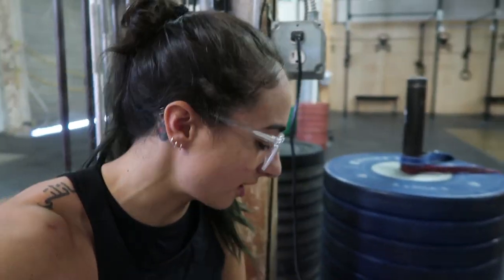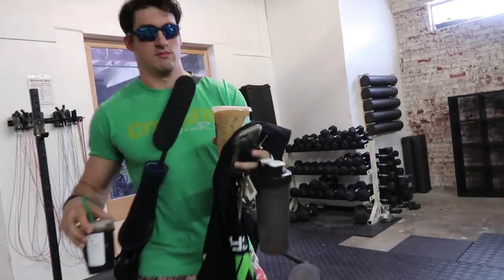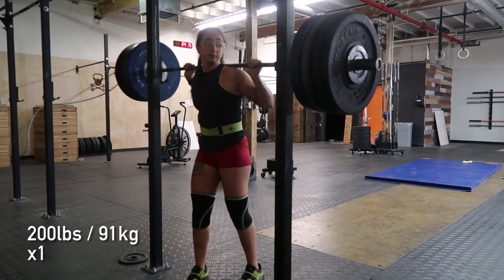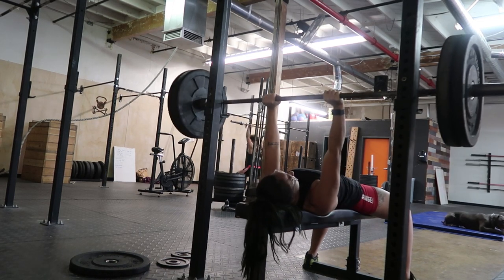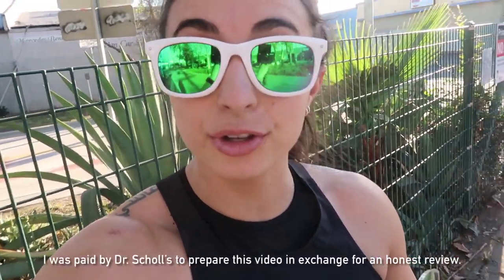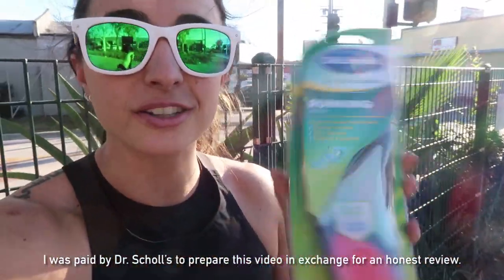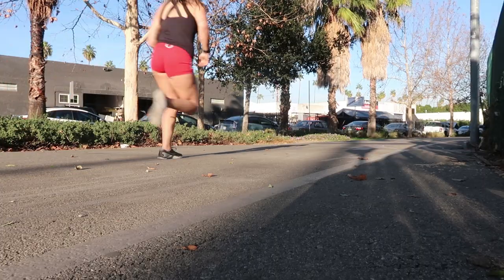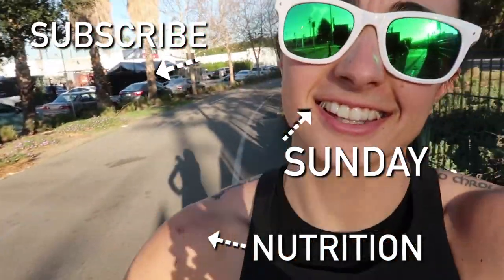Just Another Day At The Gym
A quick & casual training vlog. Today we go through just another day at the gym; some powerlifting and a little track work. Paid content from Dr. Scholl’s.

About Jordan Shalhoub:
Want to get JackedLikeJordan? From trying celebrity workouts to weekly training vlogs to nutrition, I’m your chick to test it all out and report back to you.